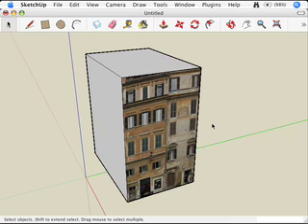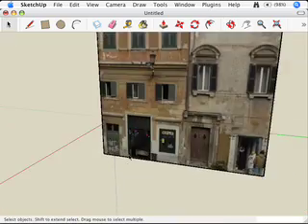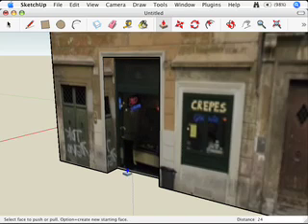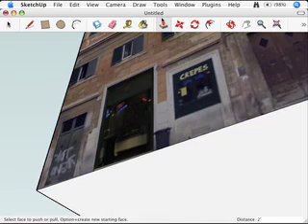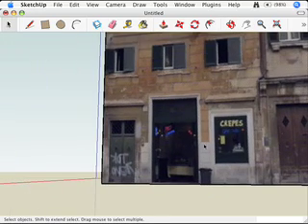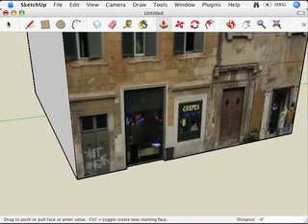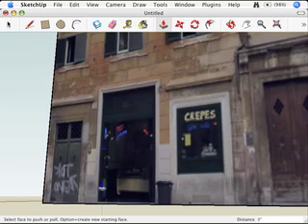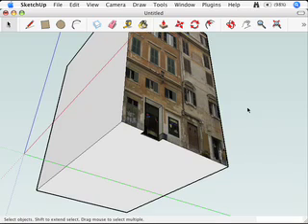SketchUp: The thing you have to know